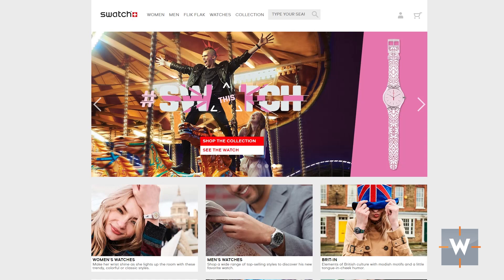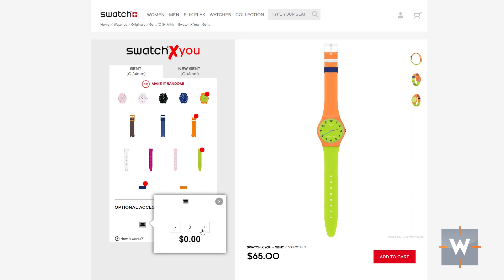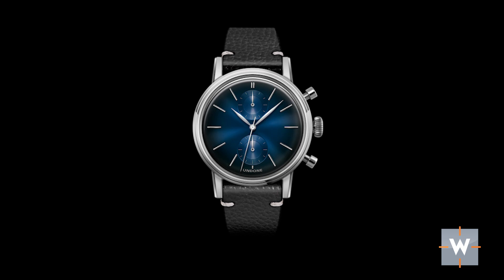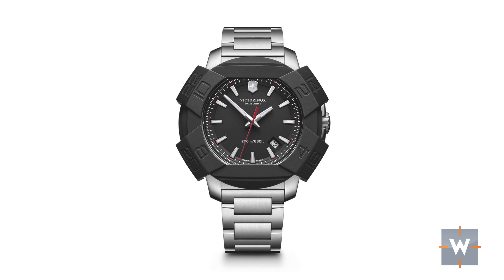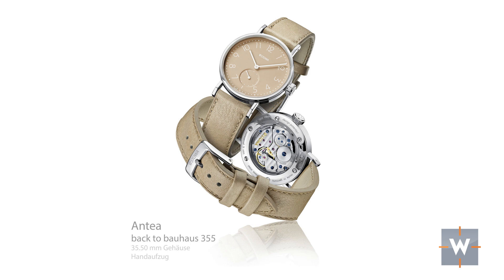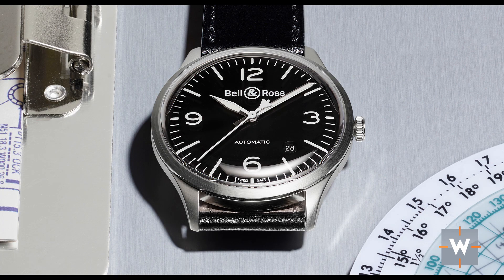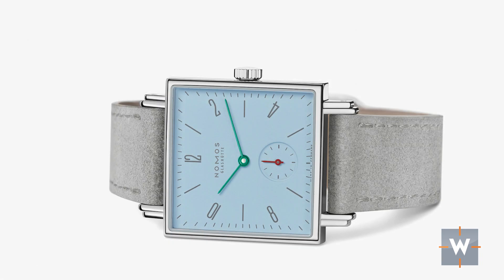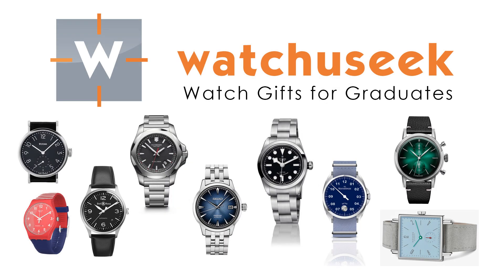Best Graduation Gift Watches for 2018 from $100 to $3,000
Graduation time is upon us, and a wristwatch might just be the perfect gift for the graduate.  In this short list I show 9 different watches that might make a perfect gift,  all priced under $3,000 USD.

Victorinox Swiss Army I.N.O.X. - $625